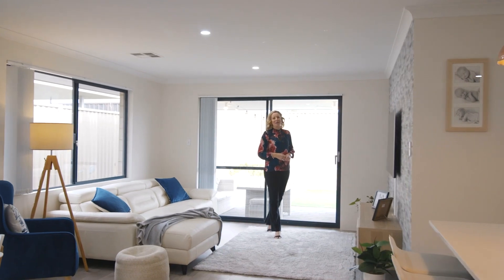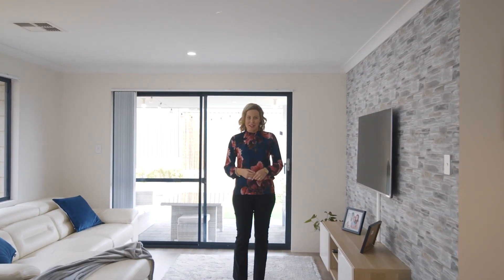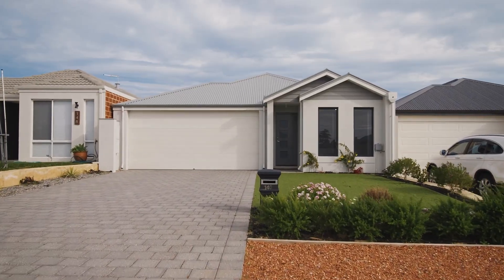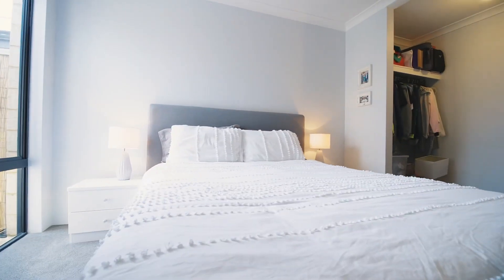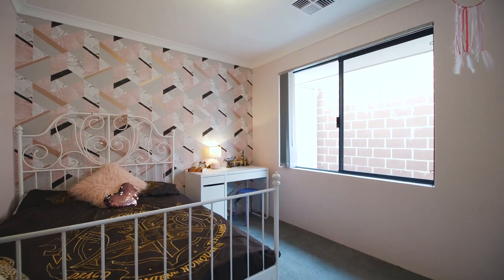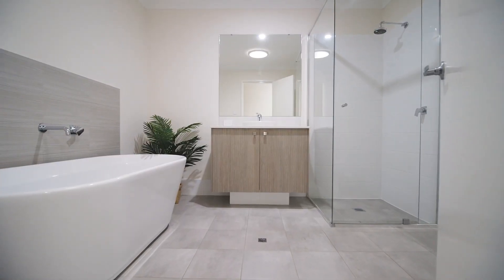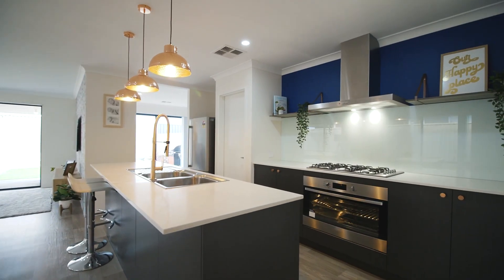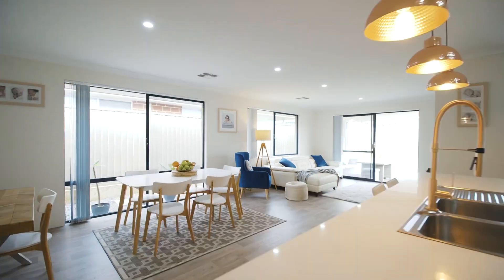146 Tindal Ave Beeliar WA - Tanya Forzatti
For Sale - 146 Tindal Ave, Beeliar